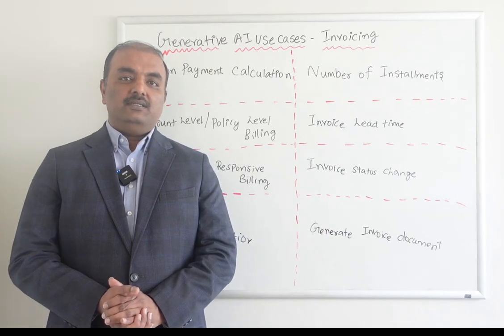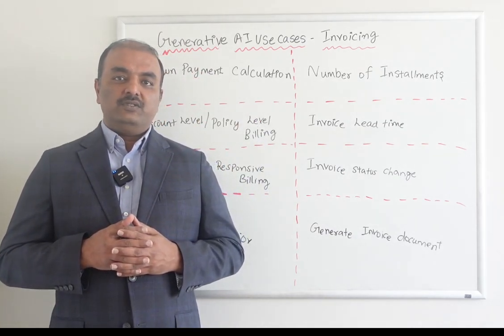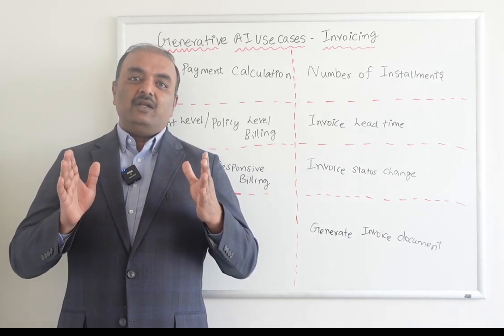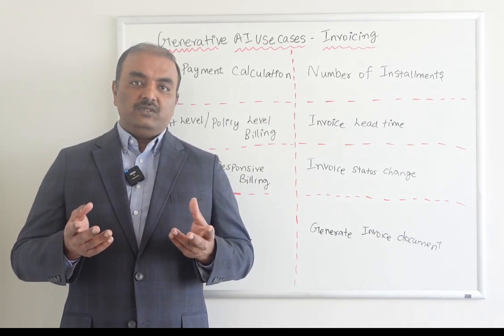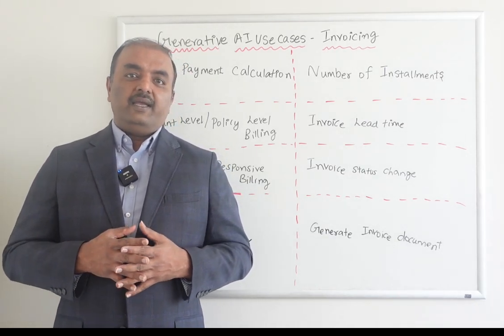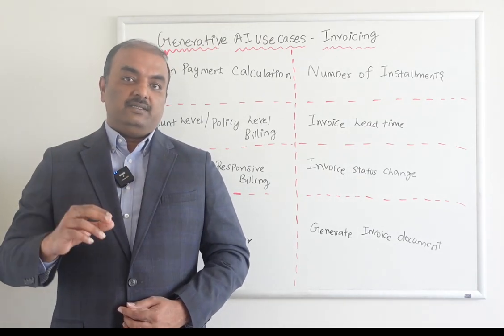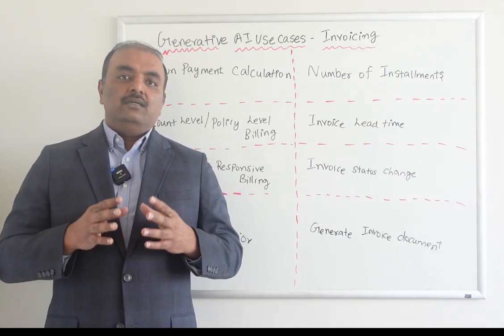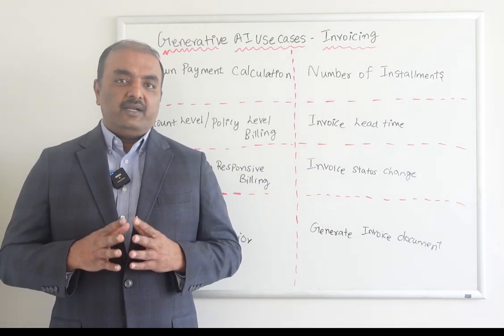Generative AI Use Cases - Invoicing